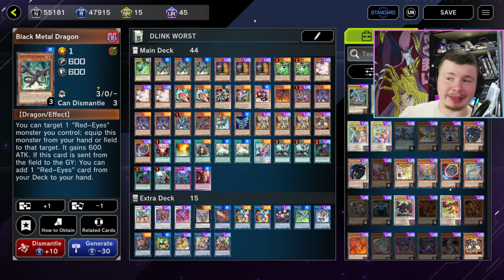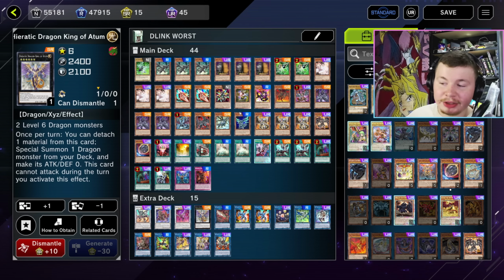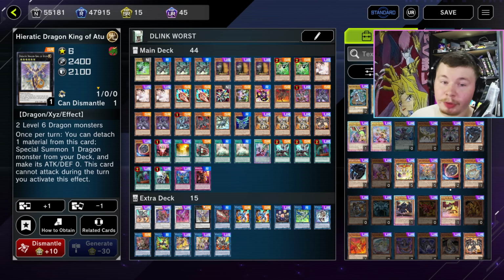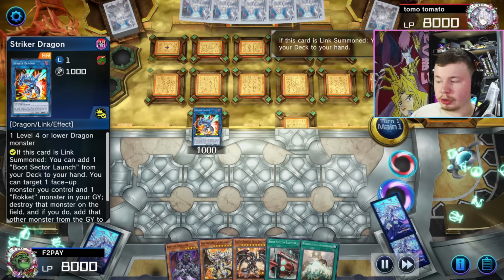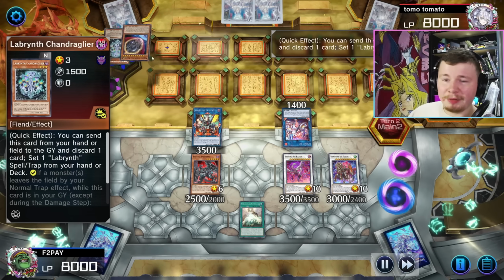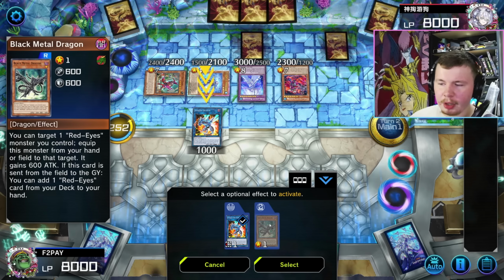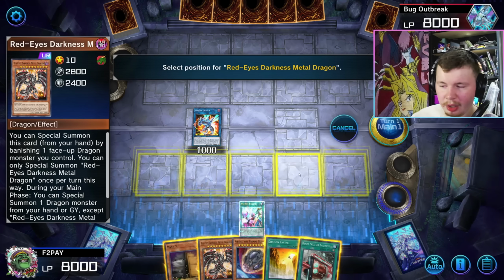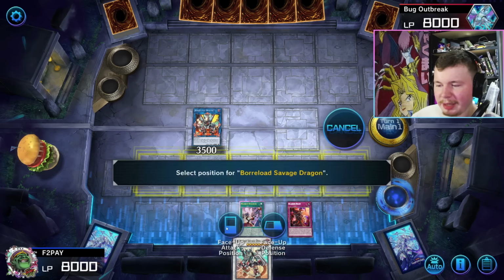IS DRAGON LINK STILL GOOD? (kinda...) | Banlist Damage Report | Yu-Gi-Oh! Master Duel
MAKE SURE TO SUPPORT THE GOAT (TrishulaTV)